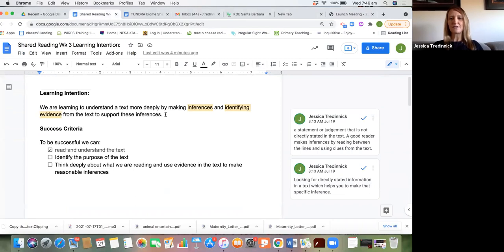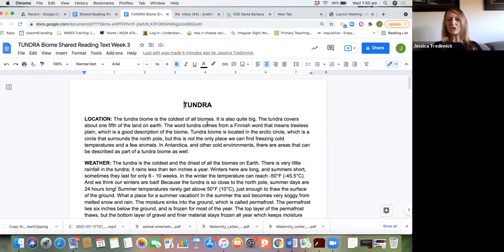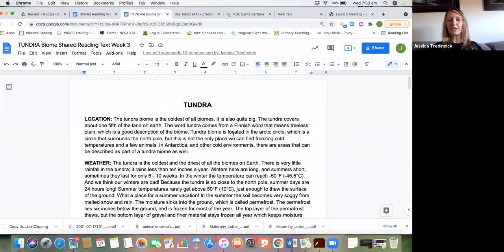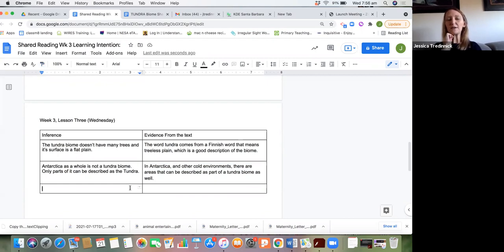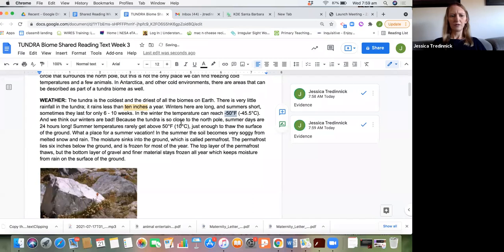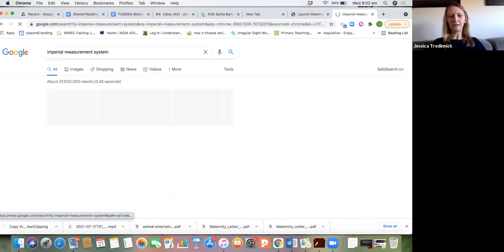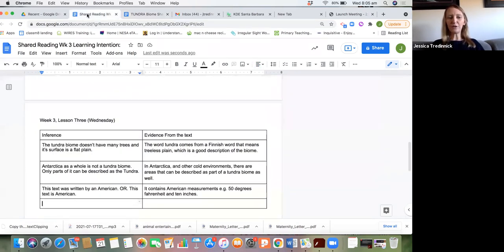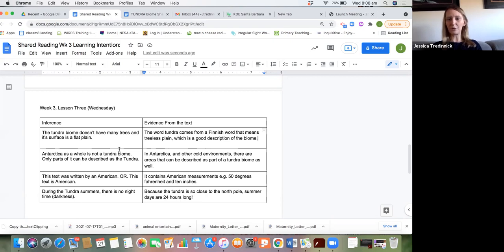Wednesday Week 3 Shared reading